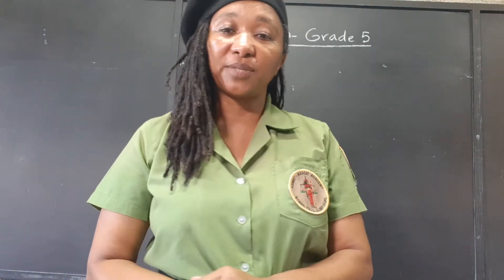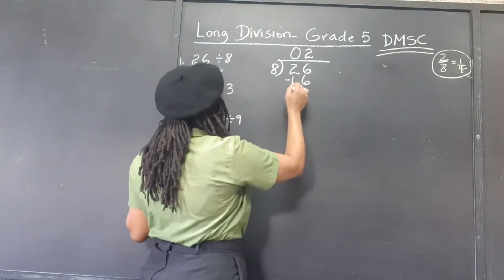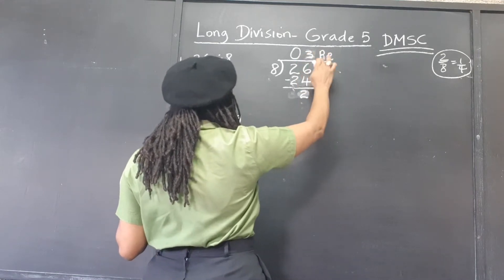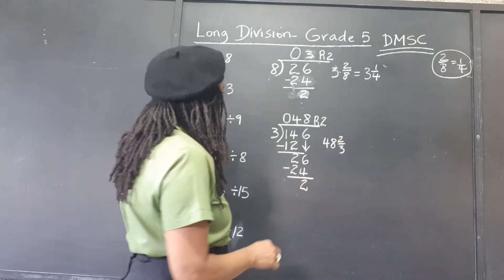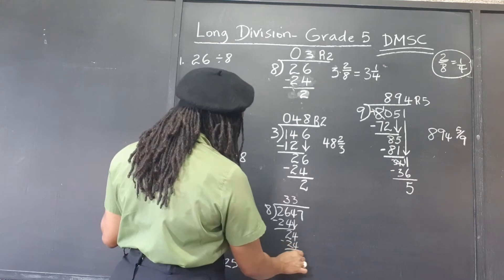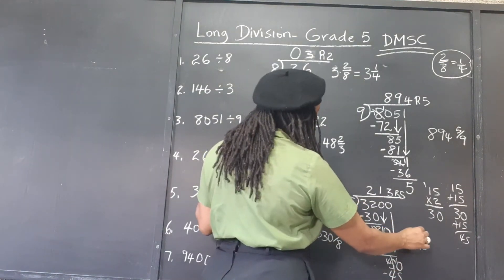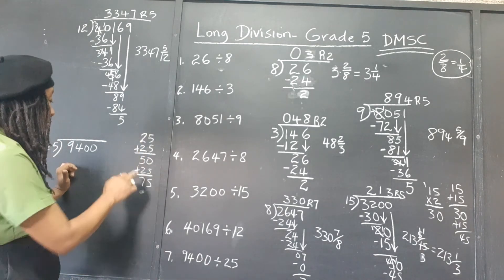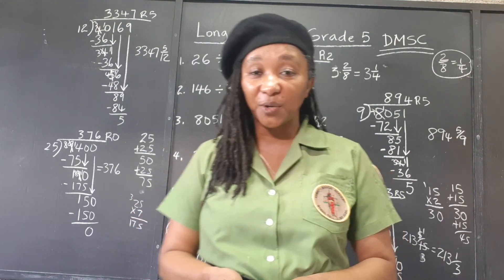PEP Maths: Long Division. How to Divide. Grade 5 Mathematics. Primary Exit Profile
This video provides a clear and detailed explanation of the PEP Maths topic of Long Division, with the aim of helping Jamaican students sitting the Primary Exit Profile PEP Exams to master the topic and achieve full proficiency in the Ability Test, Performance Task and Curriculum Based Test. This Math tutorial explains how to do long division.

You are welcome to interact with Kamau on social media at:

Facebook: Kamau A N Mahakoe; also Kamau Mahakoe

Kamau's Facebook Pages:

Kamau Mahakoe
Get "The Student's Master Plan" here:

Get the "I Understand Graphs" workbook series here:

Get "The Garveyite Workbook" series here:

Find Kamau's books on Amazon.com here:

· Spotty Dopey

· Landed Gentry

· Teacher, Teacher

· Mother, Mother